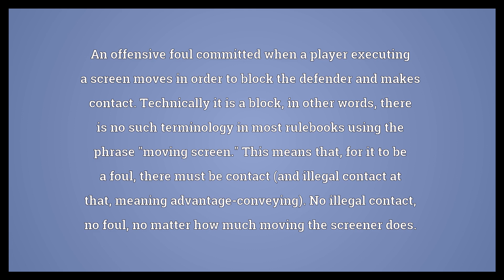Moving screen Meaning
Video shows what moving screen means. An offensive foul committed when a player executing a screen moves in order to block the defender and makes contact. Technically it is a block; in other words, there is no such terminology in most rulebooks using the phrase "moving screen." This means that, for it to be a foul, there must be contact (and illegal contact at that, meaning advantage-conveying). No illegal contact, no foul, no matter how much moving the screener does.. moving screen synonyms: moving pick.  Moving screen Meaning. How to pronounce, definition audio dictionary. How to say moving screen. Powered by MaryTTS, Wiktionary